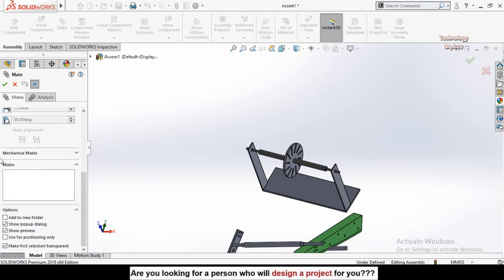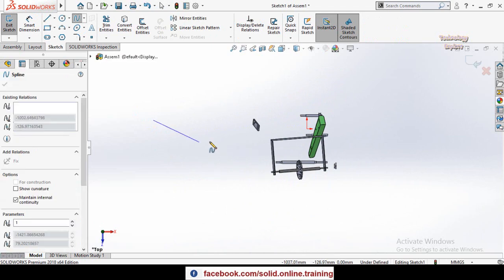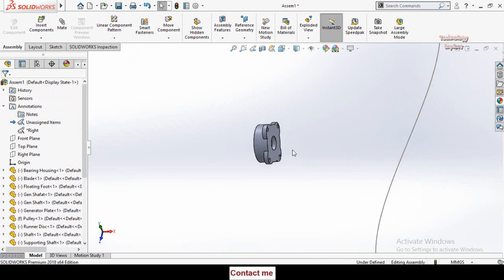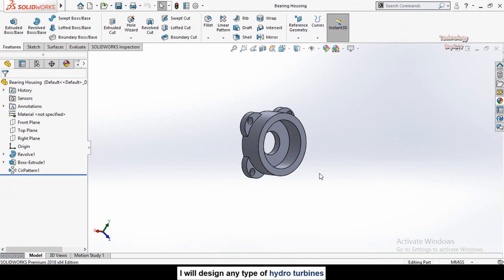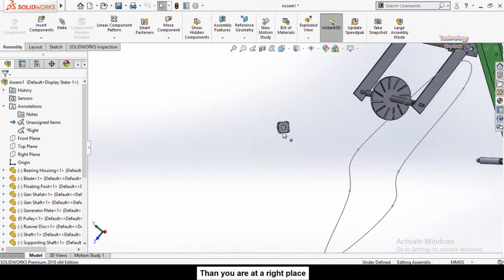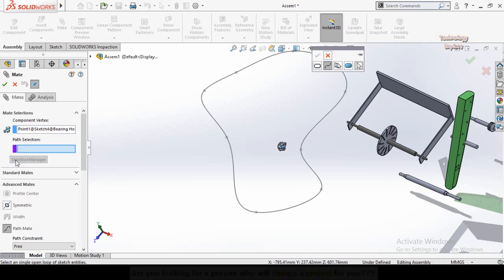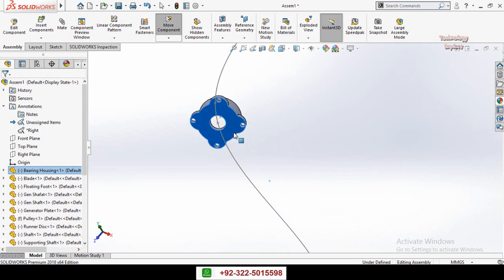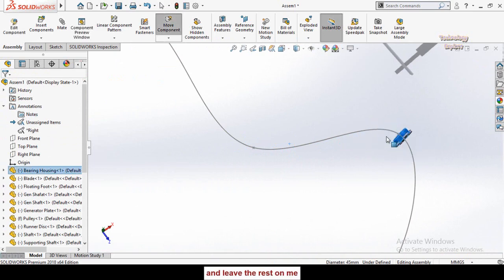How to apply Path Mate in SolidWorks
In this solidworks video tutorial I will let you know how to make a path mate in solidworks assembly.